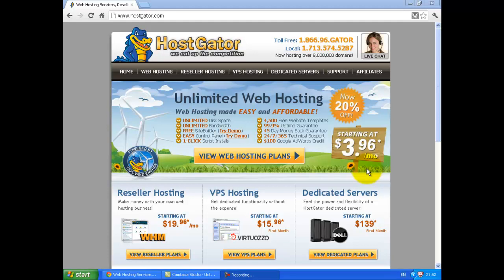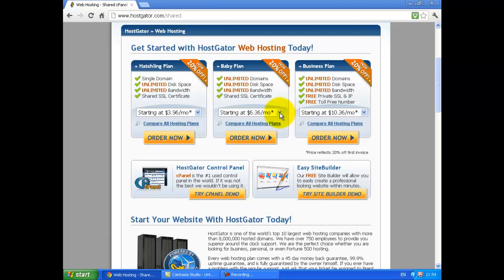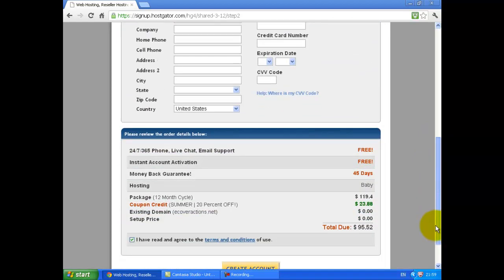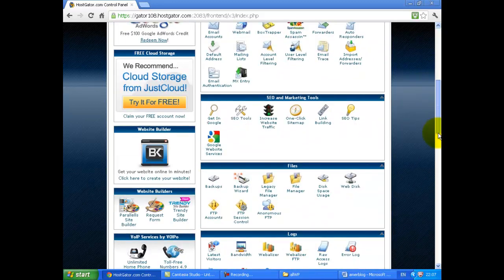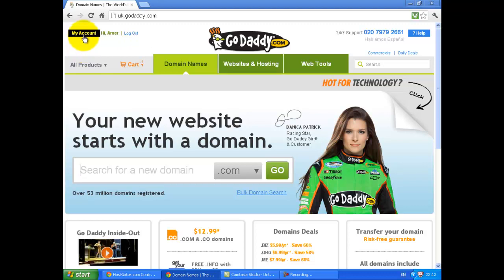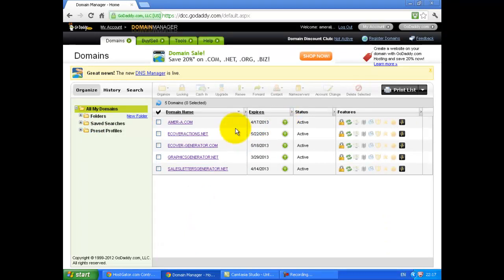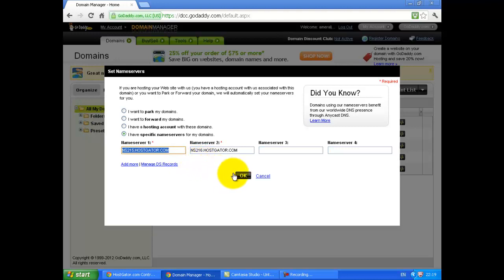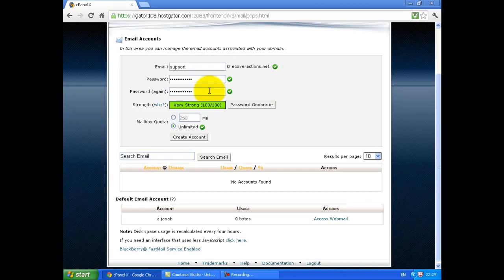Video 4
Building your own website is a great way to make money online.

WP Site Builder is the complete package of video tutorials to get your own wordpress site up and running in no time!

wpsitebuild

You’re going to get 17 videos on how to setup your own WP site by using PLR Product.

Video 1: Introduction.
Video 2: Plr product overview
Video 3: How to register a domain name
Video 4: How to setup your web hosting
Video 5: How to install wordpress
Video 6: How to change the theme of your wordpress site
Video 7: Installing plugins (part 1) to make your site a complete sales funnel that is ready to deliver your product and take payments.
Video 8: Installing plugins (part 2).
Video 9: How to create a new blog post
Video 10: How to create wp pages (part 1) for example, creating your thank you page, and your squeeze page.
Video 11: How to create wp pages (part 2).
Video 12: How to setup your email marketing campaign
Video 13: How to secure your website
Video 14: How to add your wp site to clickbank (part 1)
Video 15: How to add your wp site to clickbank (part 2)
Video 16: How to add your wp site to clickbank (part 3)
Video 17: How to backup your wp site